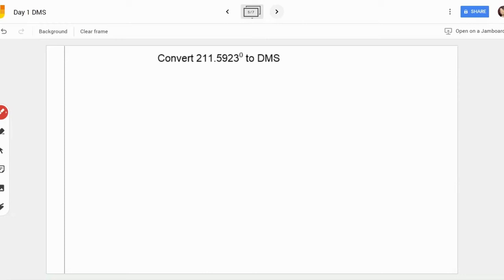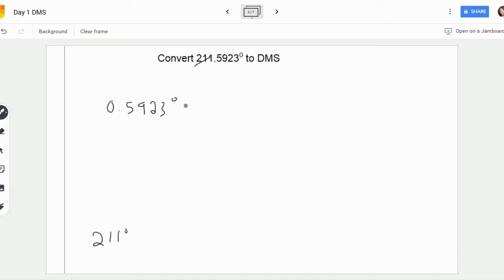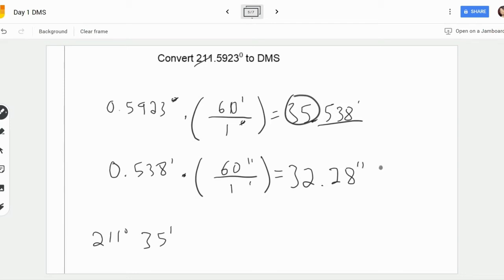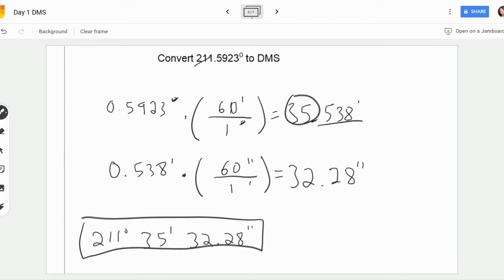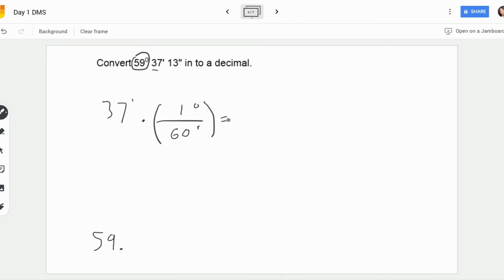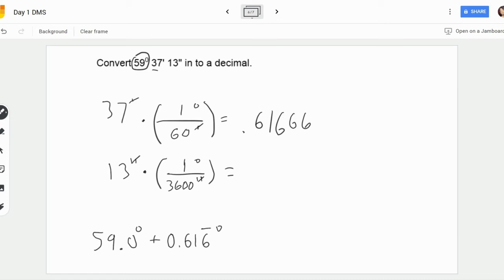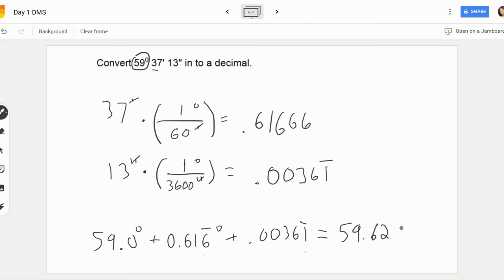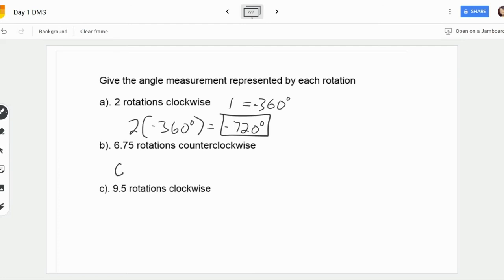Day 1 - DMS and angles of rotation - more exs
\\Converting between decimal degrees and Degrees/Minutes/Seconds.
\\Basic angles of rotation